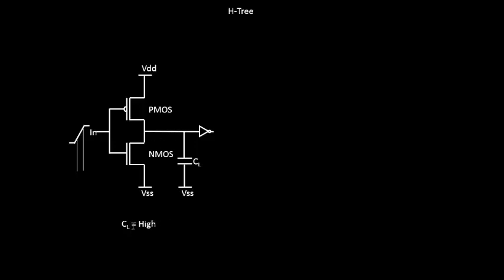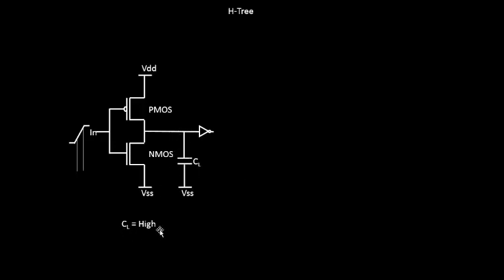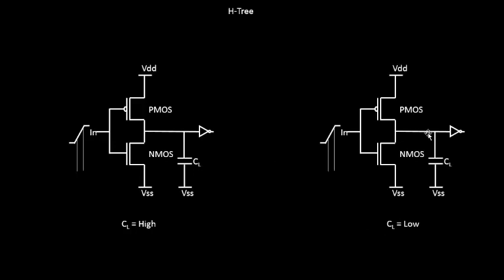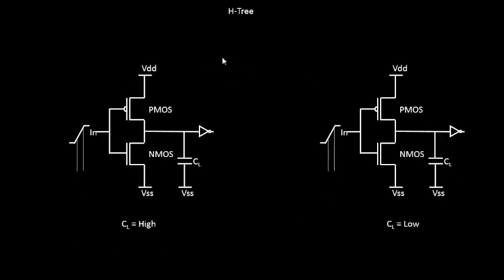VLSI Academy- Short Circuit Current Revisited- L26